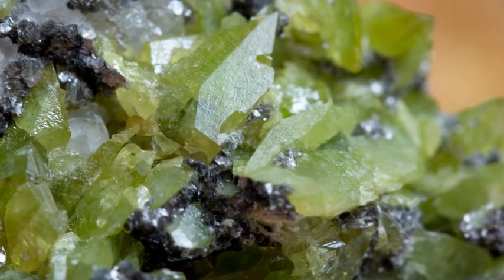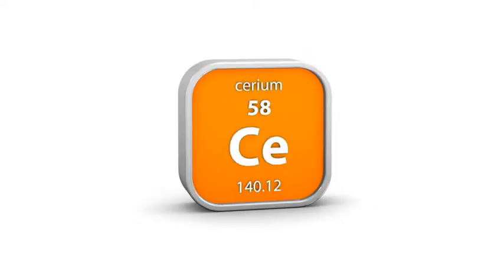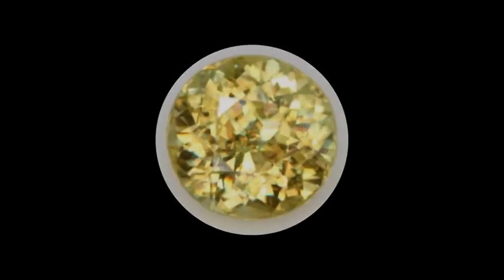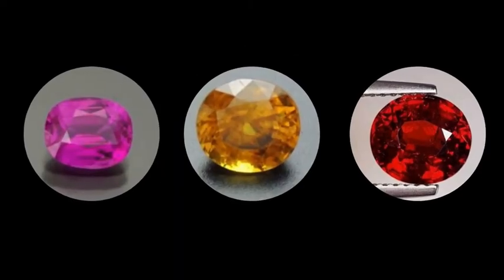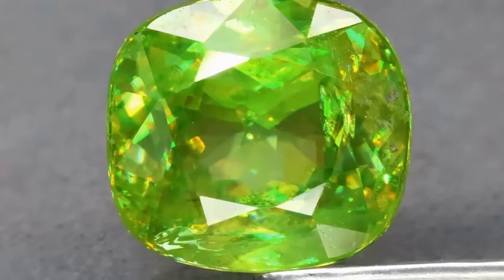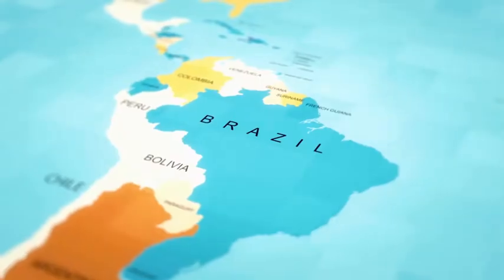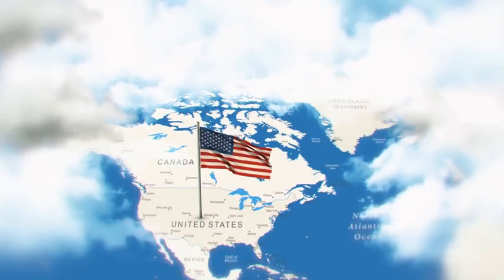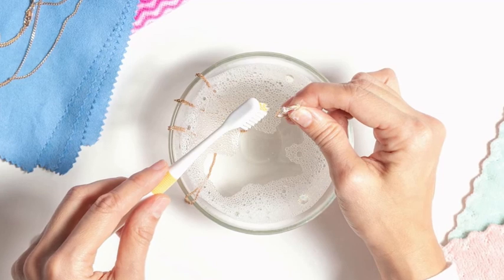SPHENE - Brighter Than Diamonds!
Learn about the mesmerizing beauty and fiery brilliance of sphene gemstone!